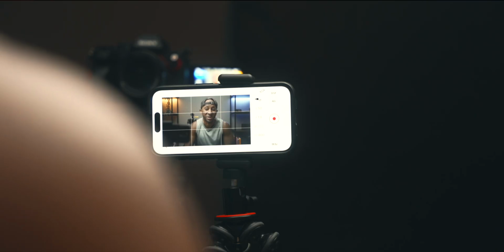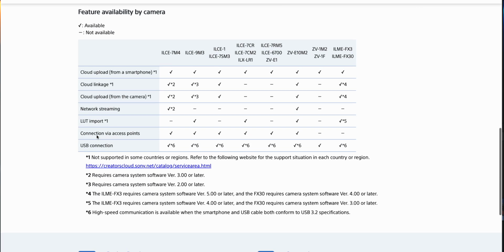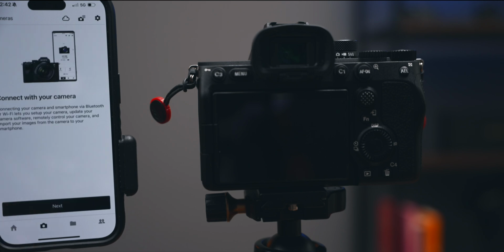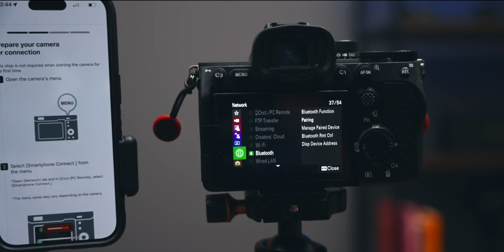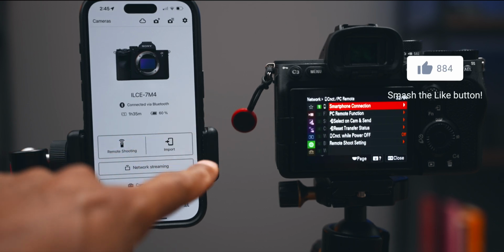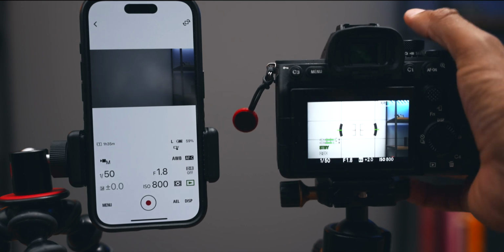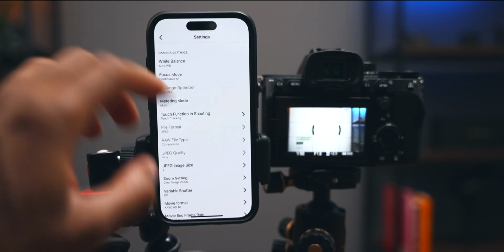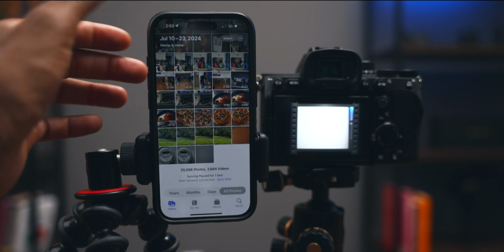How To Connect Your Sony Camera To Your Phone: Sony Creators' App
Best Music for Creators (get 2 extra months free)

Check out how to connect your Sony camera to your smartphone using the Sony Creators' app.

This app can be very useful for:

1. Transferring photos and videos from your camera to your phone

2. Controlling the camera when you're not behind it

3. Use it as a monitor to compose shots

My Gear:

Main camera
2nd Camera
3rd Camera
Favorite Wide Angle Zoom
Best all round zoom lens
Best Portrait Lens
Best Wide Angle Prime
Best APSC Lens
ND Filter
Cable bag